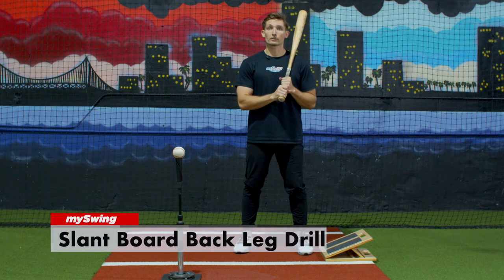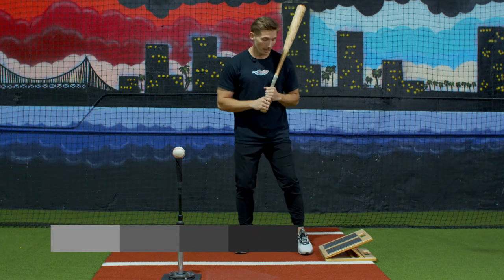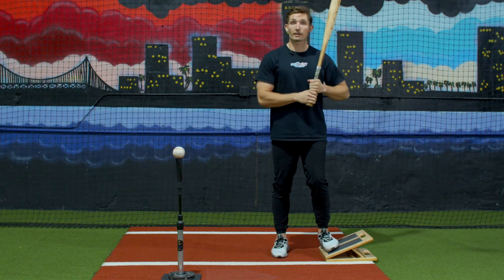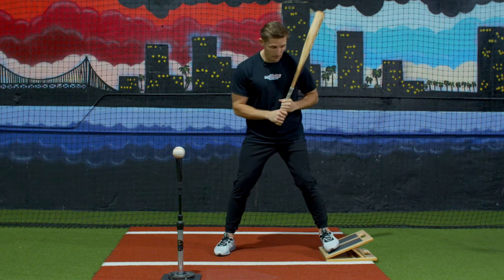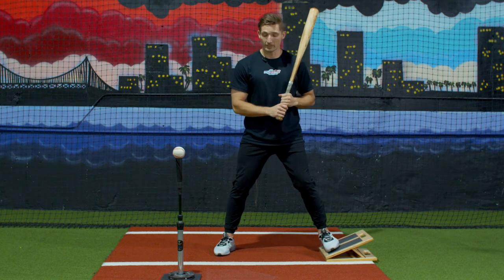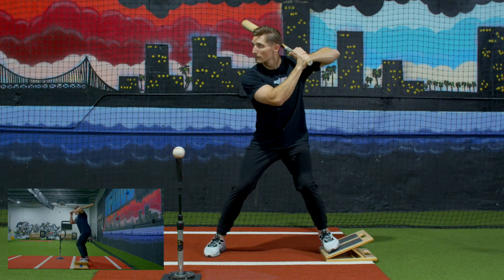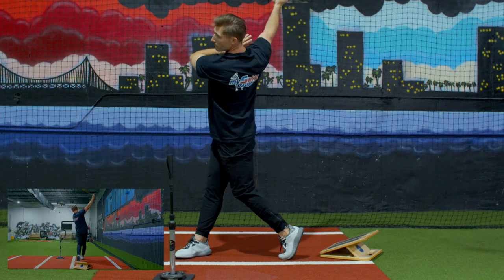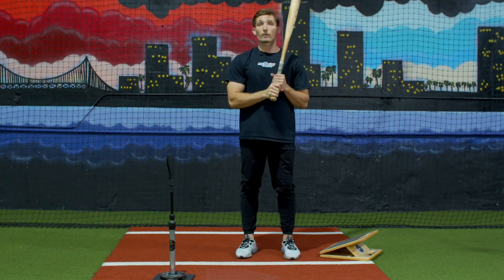mySwing Baseball | Slant Board Back Leg Drill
This drill helps work proper forward movement from gravity and not pushing off of our back leg, preventing sway.